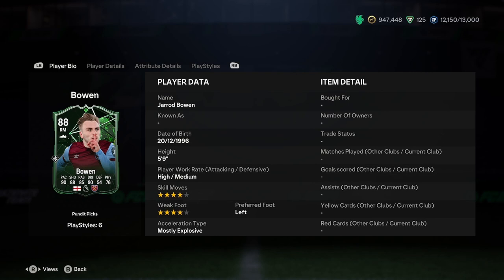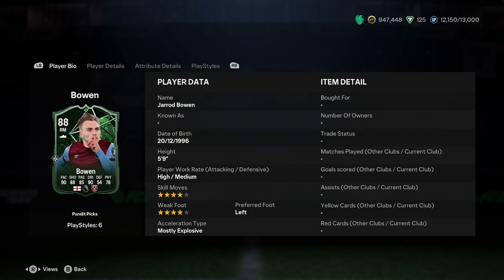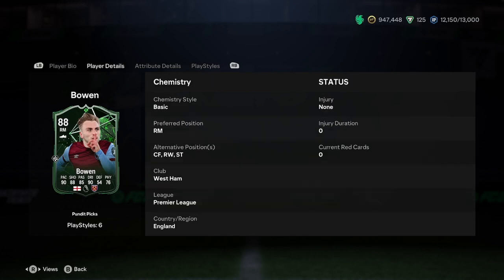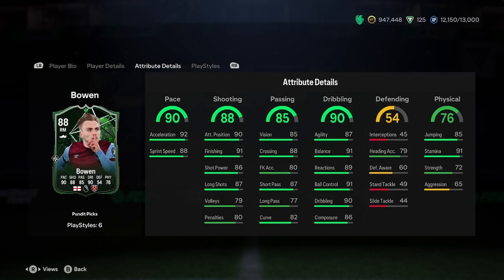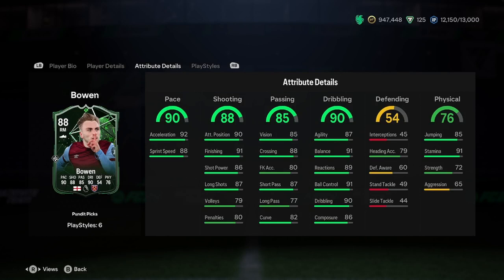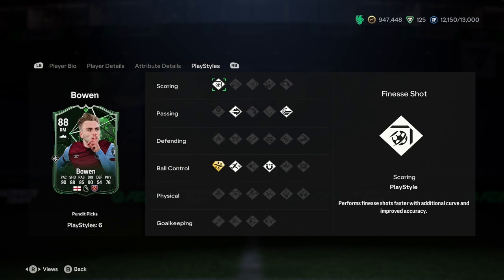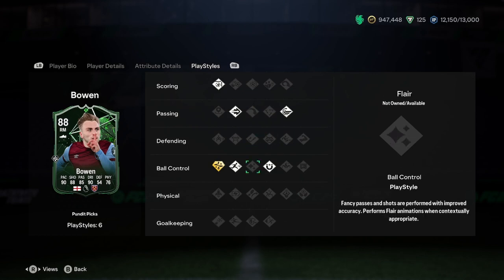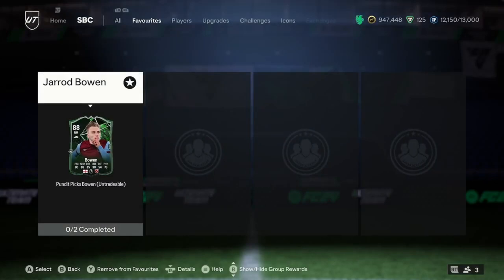88 Jarrod Bowen Pundit Pick SBC Player Analysis!! || EA FC 24 Ultimate Team